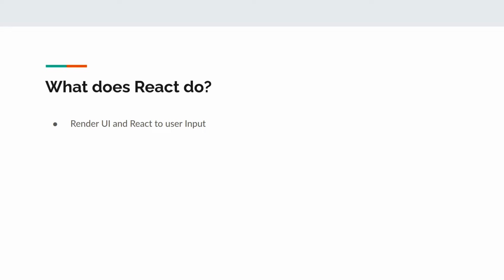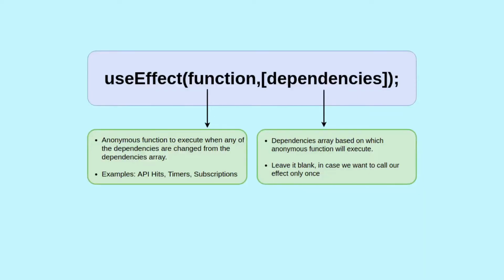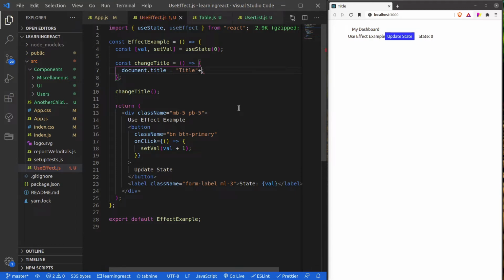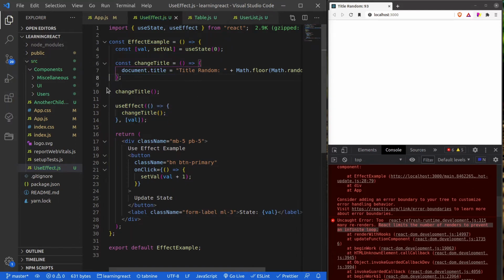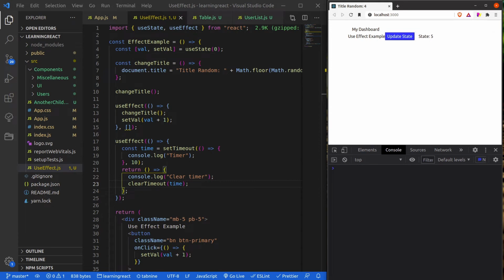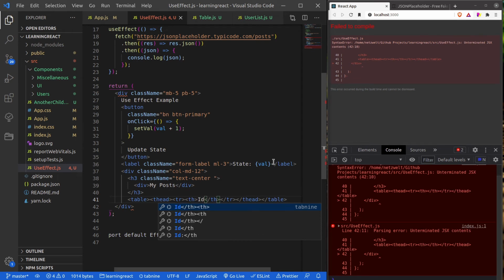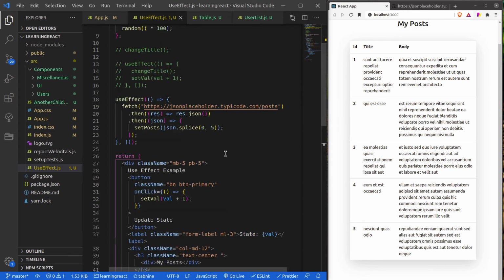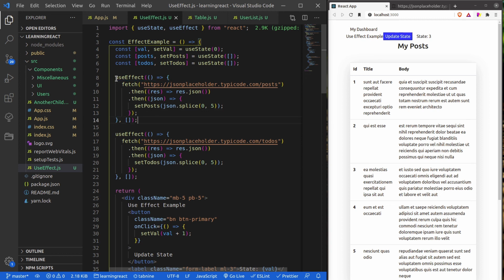React: Understanding useEffect hook in detail for Beginners | How to make API hit in React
In this video, we are going to discuss all the details related to useEffect. This is a detailed beginners guide to understand it with real use cases which are most often required in day to day development.

Topics discussed are:
1. Introduction
2. How does React work?
3. Why do we need useEffect?
4. What are the side effects?
5. Examples of side-effects in React
6. Dom manipulation in React component and using it in useEffect
7. Handling Timers in React Component
8. How to make API hit in React Component
9. Using multiple useEffects in the same component in React

It may look overwhelming at first watch, but in order to retain most of the things, I would recommend rewatching the video 1-2 times to settle down the things which are discussed.